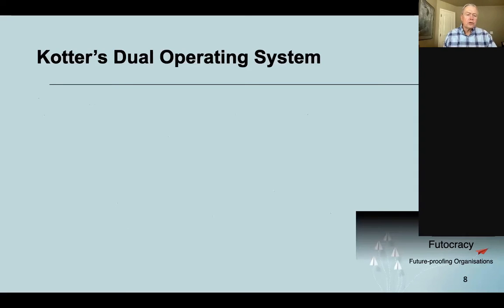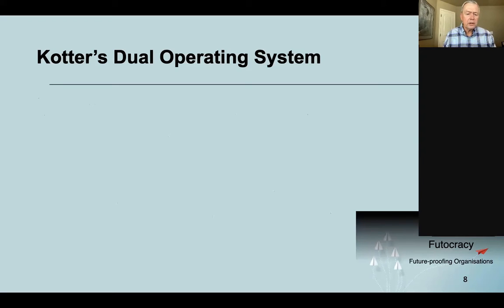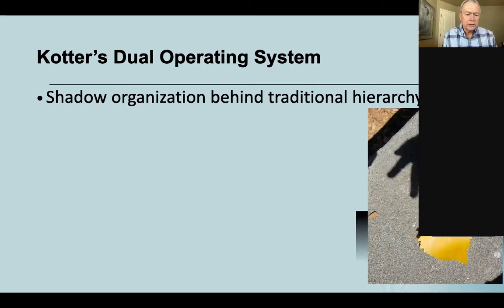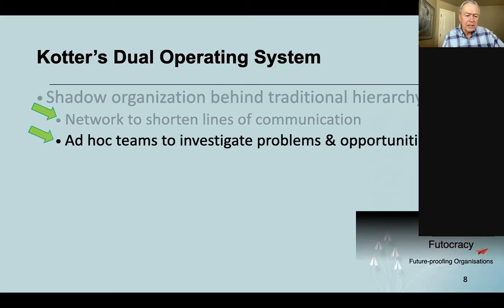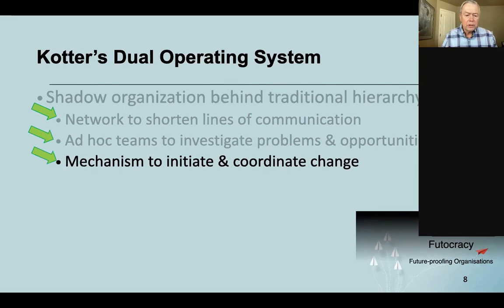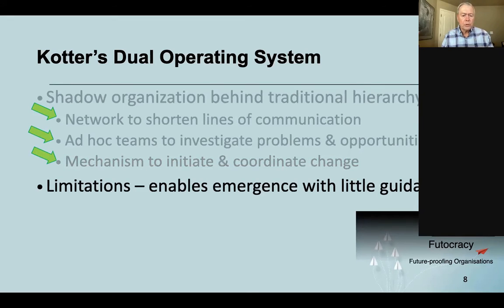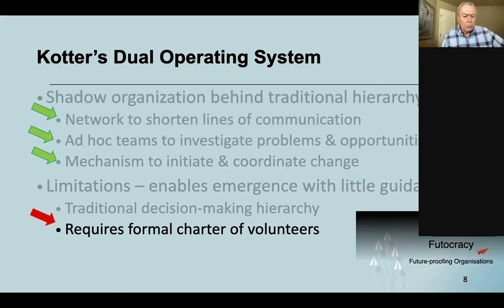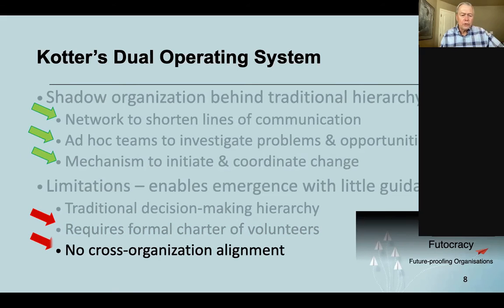Kotter's Dual Operating System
This video supports Futocracy - Designing Organizations that are Built for Change.
Too often pressure to change is ignored until the need is so critical that change becomes reactive. Futocracy flips this to routine, adaptive change by leveraging design principles, purpose alignment, and effectuation (entrepreneurial spirit).